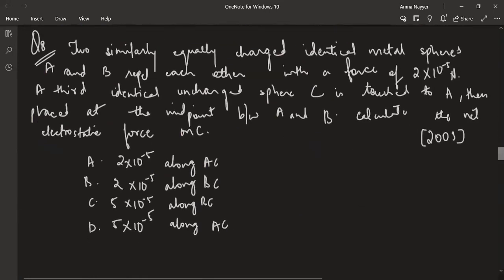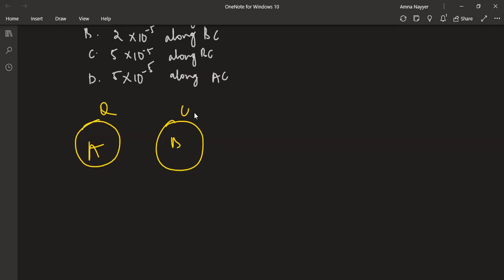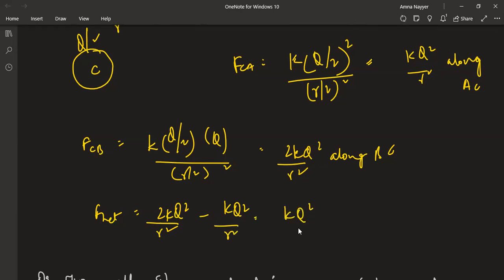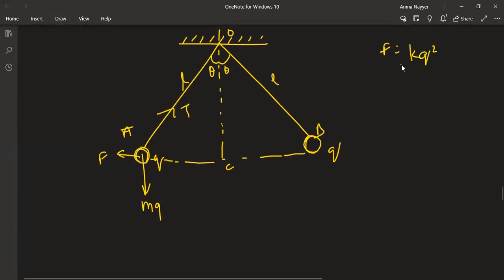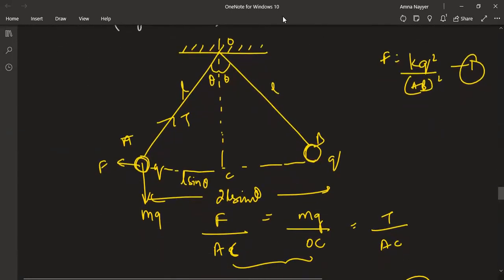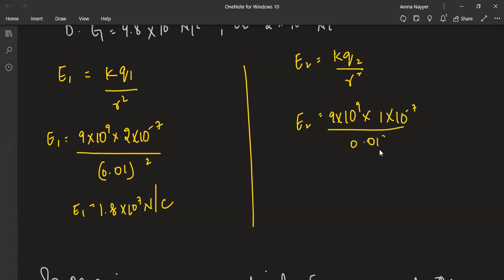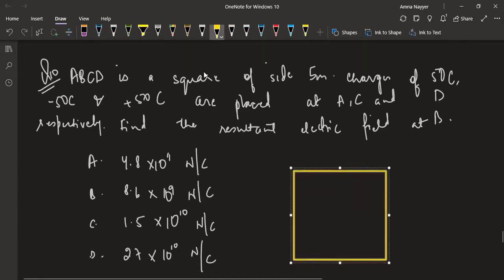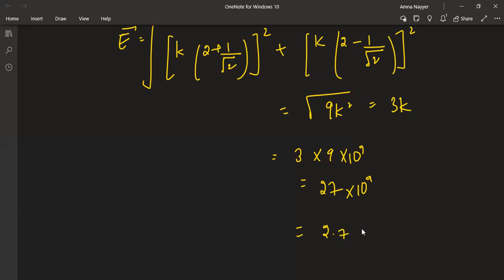Learnivio | Physics Revision | 12th MEC | 19-01-2023